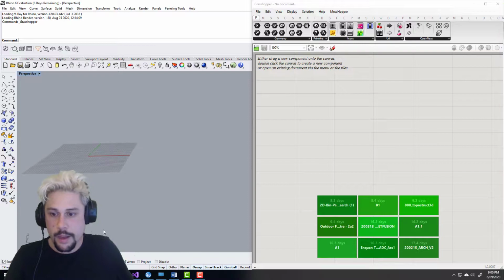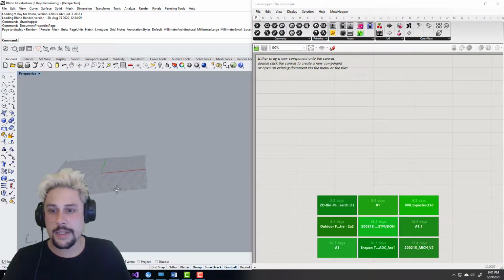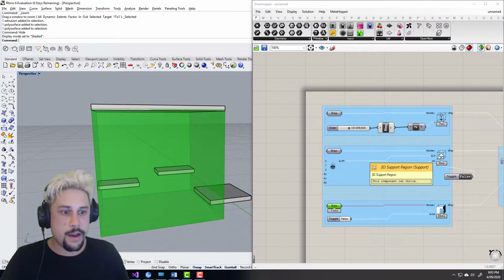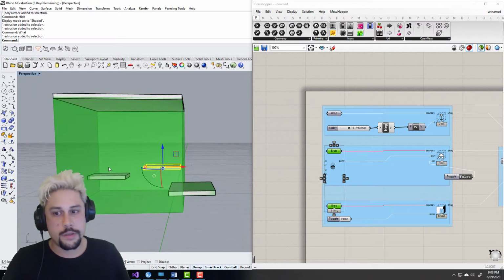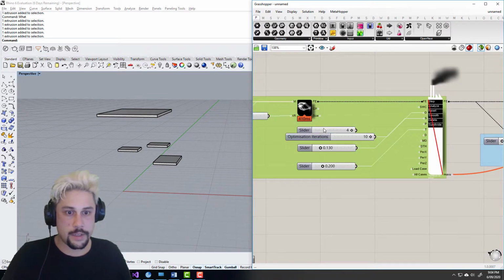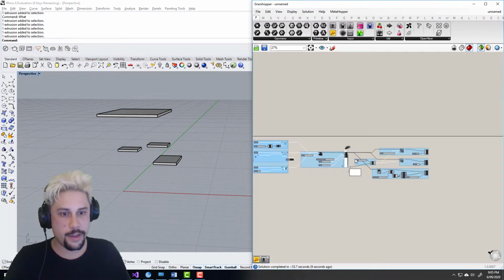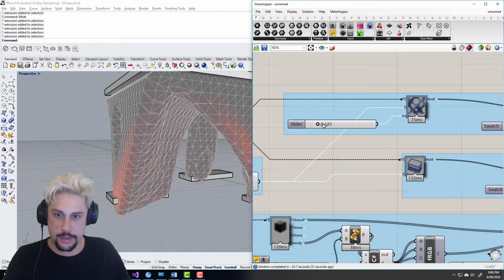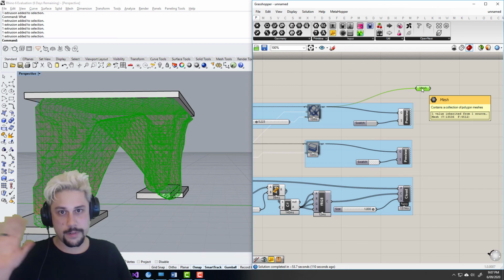16 Advanced Computational Design - Week 5, Session 1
Structural Analysis - In this series of tutorials we'll be looking at some structural analysis plugins for Grasshopper

In this tutorial we'll be reviewing topological optimisation in Millipede